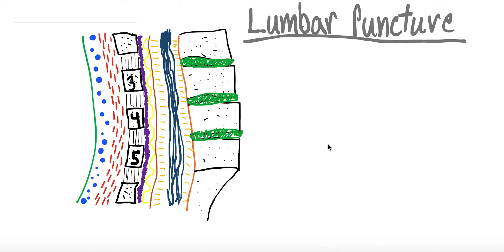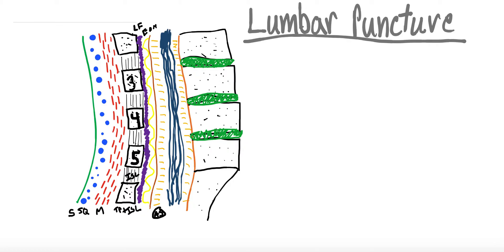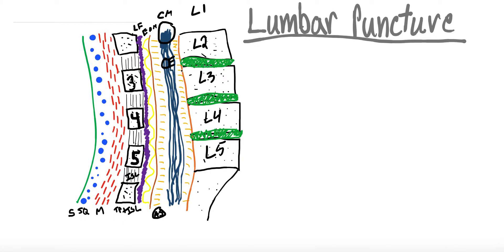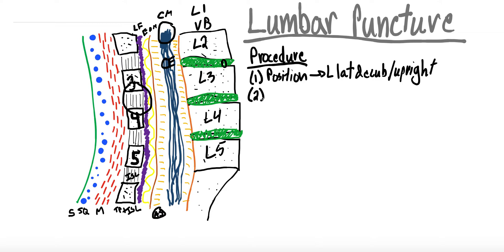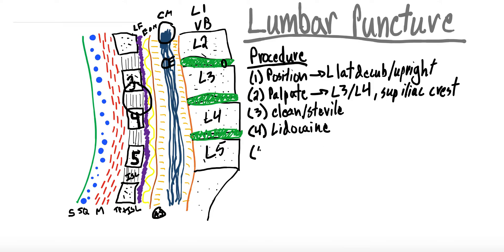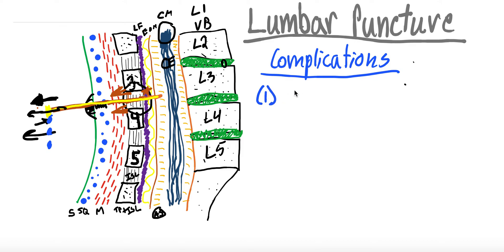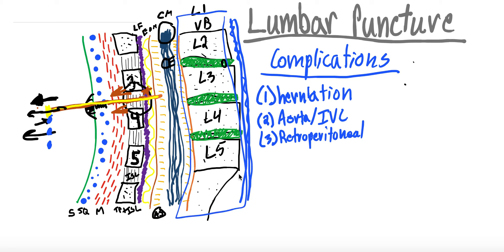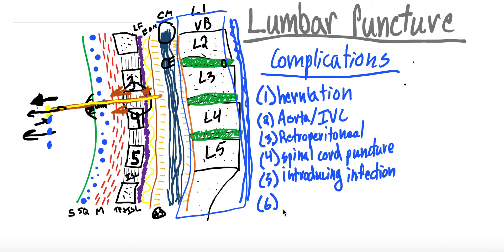How to Perform a Lumbar Puncture | Anatomy, Technique & Safety Tips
In this video, we demonstrate step-by-step how to perform a lumbar puncture (spinal tap) — from anatomy and patient positioning to the actual technique and safety considerations.

We’ll cover:
Relevant anatomy & landmarks (spinal levels, ligaments, spaces)
Proper patient positioning (sitting, lateral decubitus)
The procedure steps: needle approach, CSF collection, pressure measurement
Complications & contraindications (brain herniation risk, bleeding, infection)
Practical tips & pearls to make LP safer and more successful

This video is intended for medical students, residents, neurologists, and any clinician learning or refining their technique.